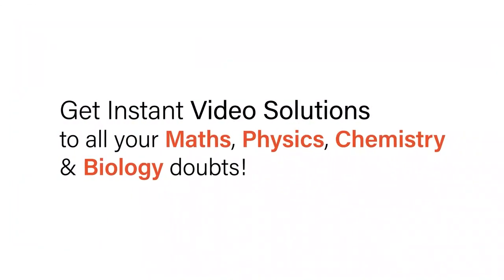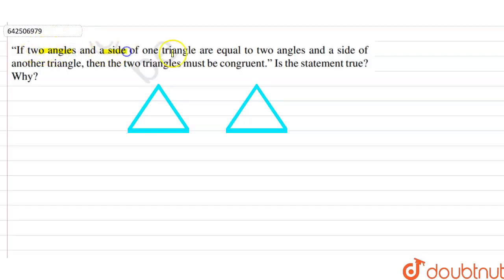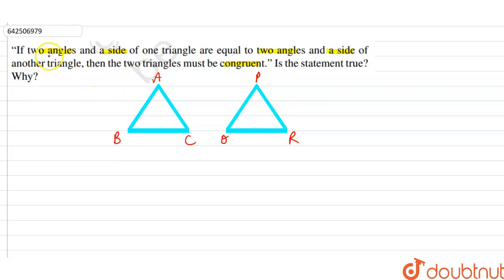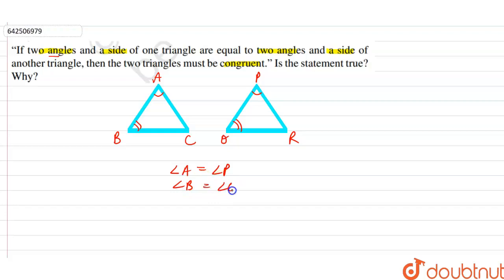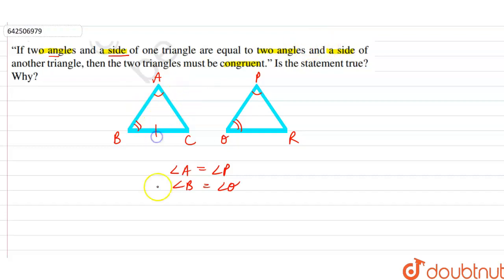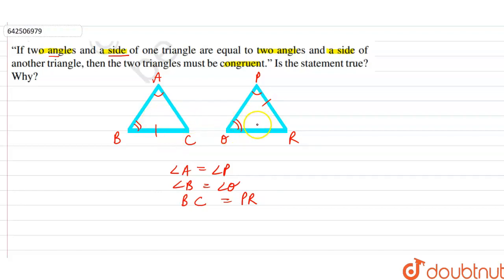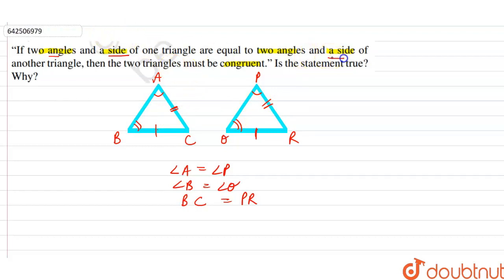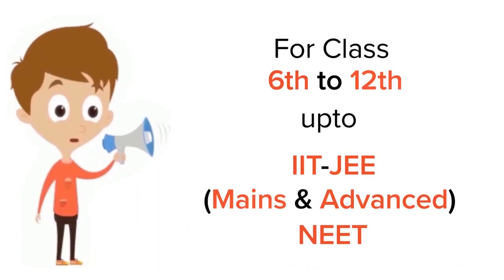If two sides and an angle of one triangle are equal to two sides and an angle of another triangl...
If two sides and an angle of one triangle are equal to two sides and an angle of another triangle , then the two triangles must be congruent’. Is the statement true? Why?
Class: 9
Subject: MATHS
Chapter: TRIANGLES
Board:CBSE

👉 Have Any Query? Ask Us.